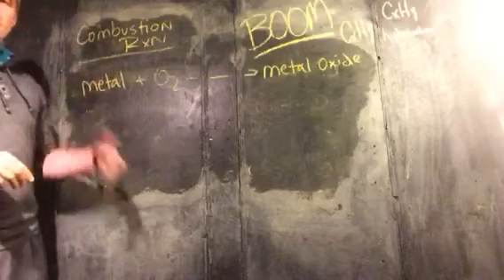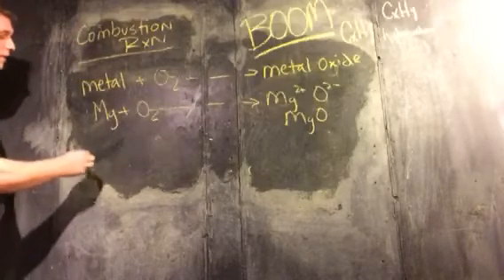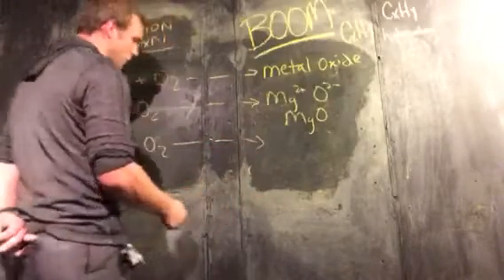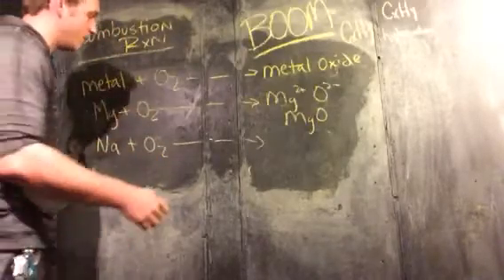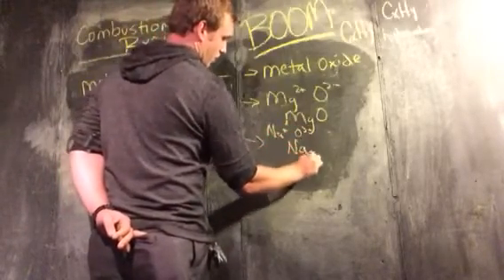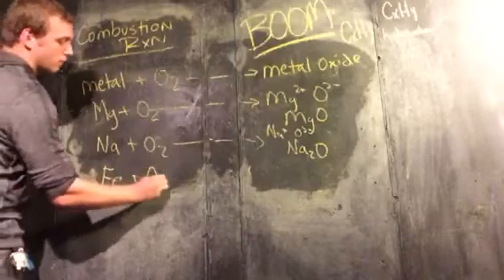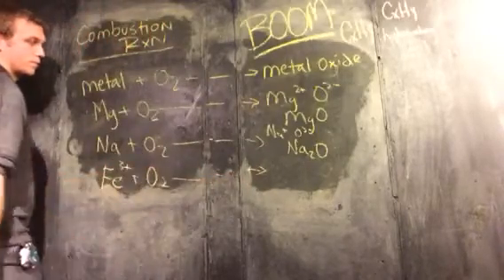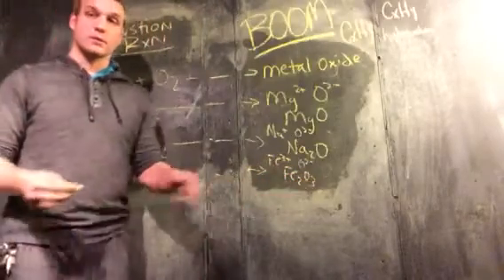Ullery collection: combustion reaction